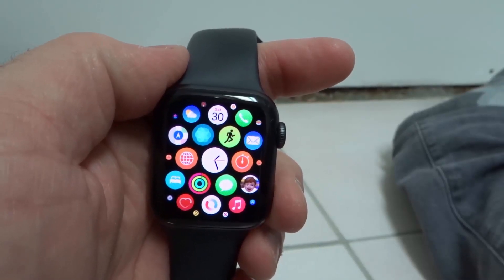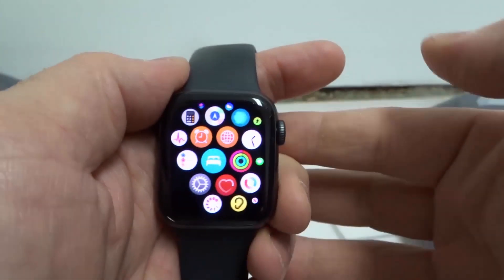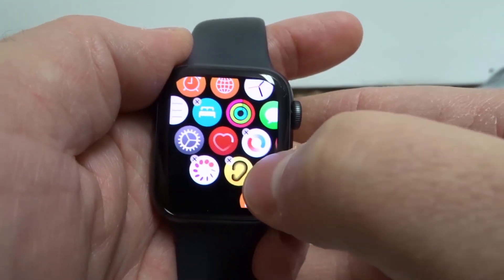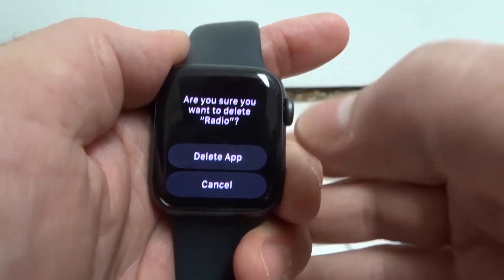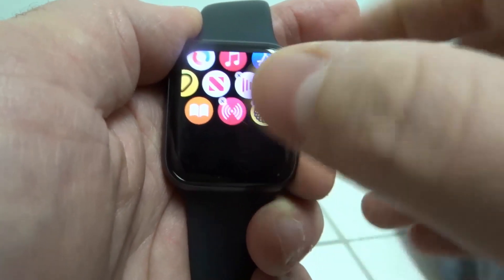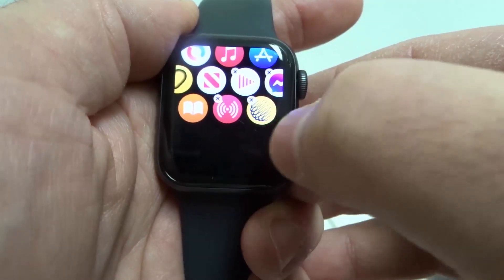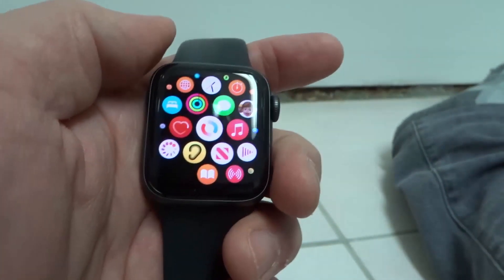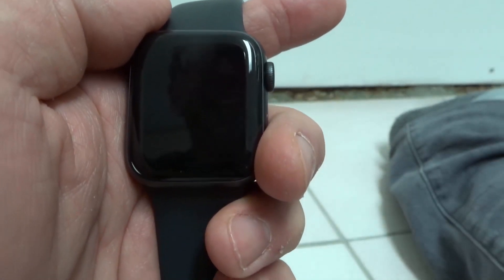How To Delete Apps On Apple Watch Series 6-Easy Tutorial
In this video, I show you how to delete apps on an Apple Watch Series 6. It is a super easy tutorial, and the process is really straightforward. With that being said, it works similarly to how you would delete apps on a regular Iphone, and if you have deleted an apps on an iphone before, you should be okay to do this. I show you exactly how to do it with some easy to follow instructions.